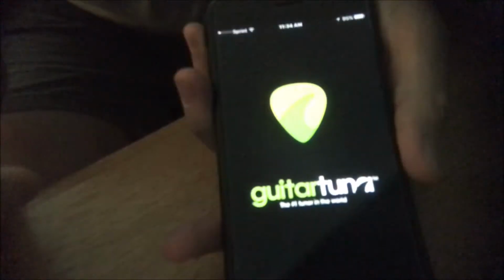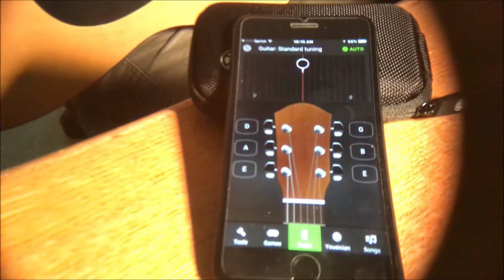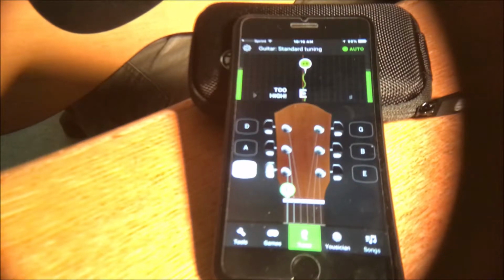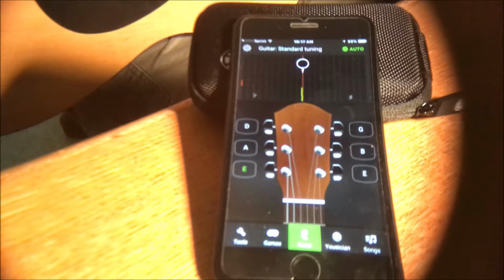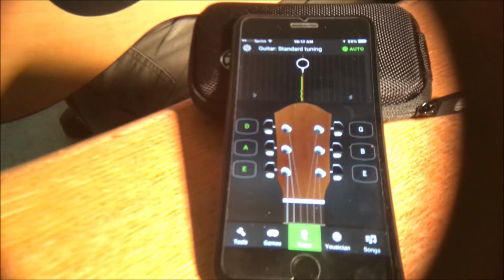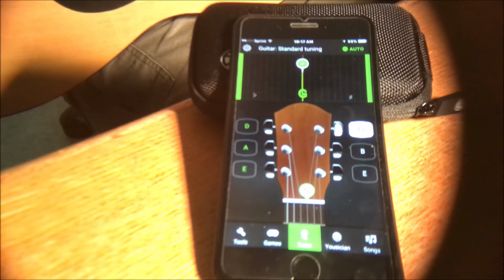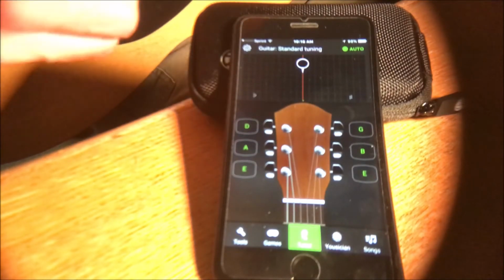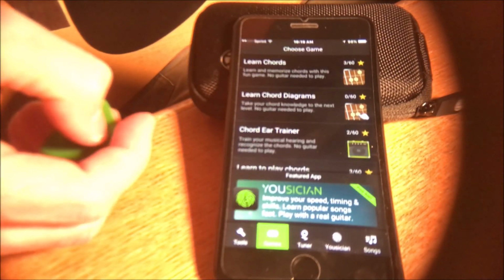I Was Tuning my Guitar with this App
Tune a guitar without a tuner? Maybe. But, me? I need a tuner. You see, years ago when I was learning guitar, I was never able to tune it myself, and I still cant! As it turns out, "there's an app for that"! I went looking for an App to put on my iPhone to tune my guitar, and I found one! Fair enough, but can I figure out how to use the damn thing? My LAME attempt to show what this tuning app does, and how I use it. Talk about tuning for beginners! For this old man, learning to tune my acoustic guitar is an ongoing challenge. But within the app I found, there's some other things too that I think are pretty cool, such as . . . different games here to help you learn the chords, some you don't even need a guitar to do.